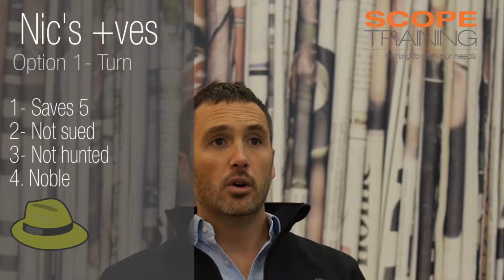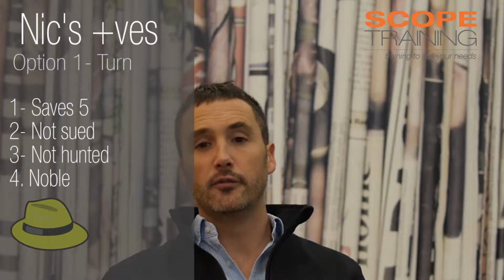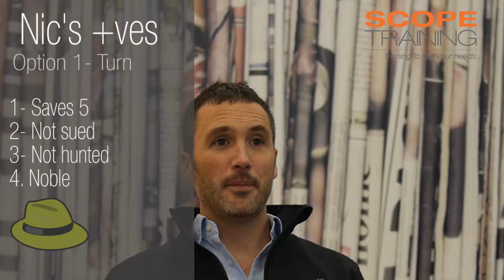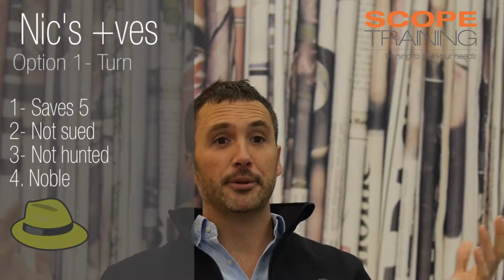6 thinking hats v trolley problem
Here Nic takes Edward Debono's six thinking hats and applies it to an ethical dilemma; the trolley problem.
The Trolley Problem is a philosophical problem asking you to make a decision which ultimately ends up in either killing 5 people or just 1.
The 6 thinking hats is a problem solving framework, not really designed for ethical problems, but more so collaborative thinking and meeting situations.
Curiosity won and the 6 thinking hats was applied to a modern day version of the trolley problem.